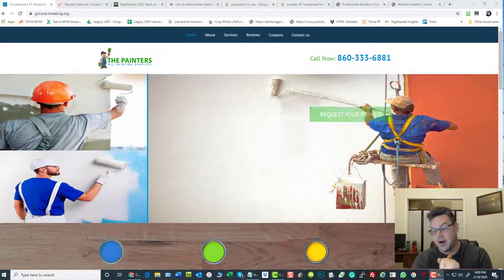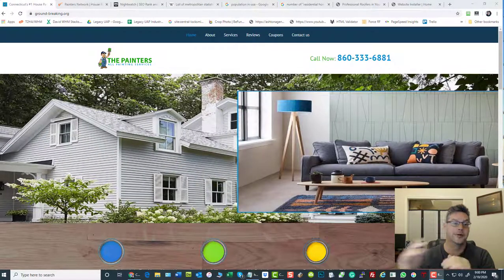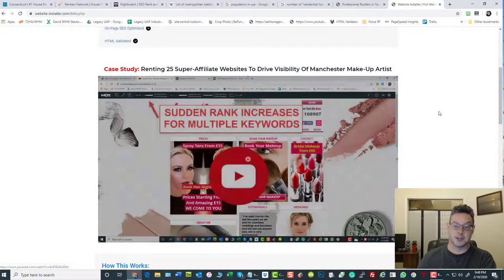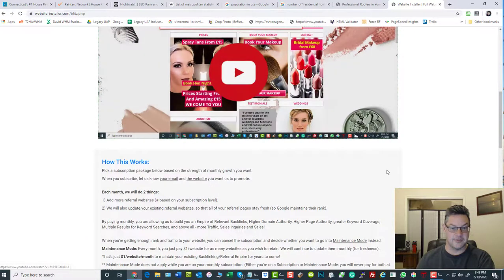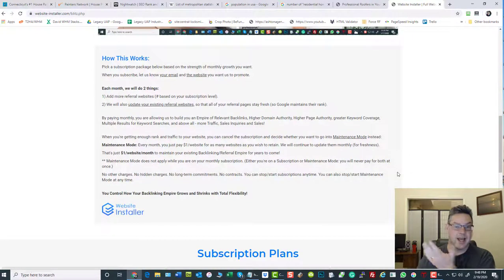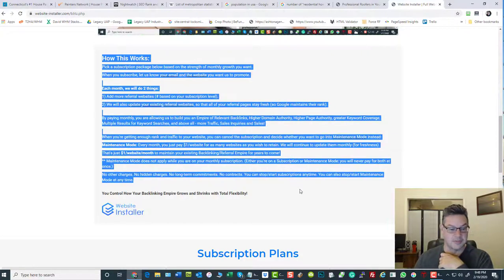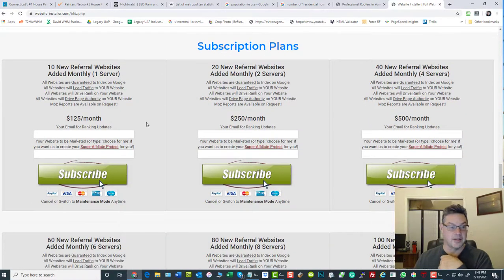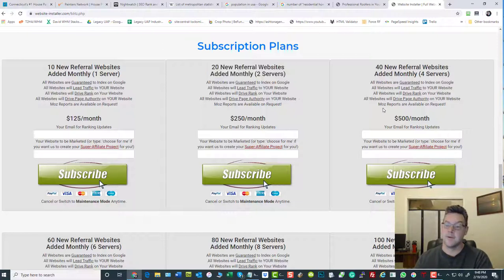Launching House Painting: Get Your Positions Fast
This video covers how the metro areas will work for House Painting and Roofing. Make sure to watch this and get your Positions! We're launching the first 2 House Painting websites on Monday for multiple metro areas.